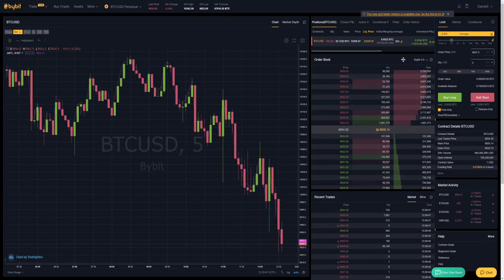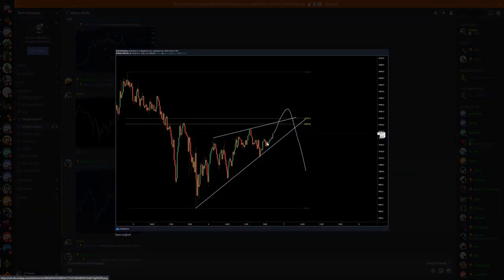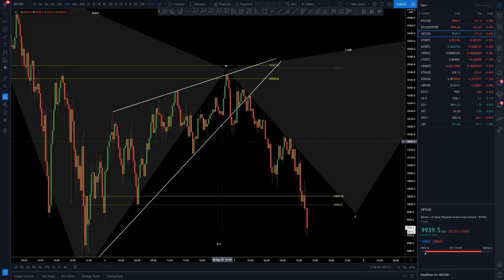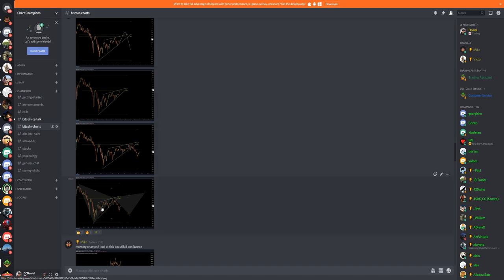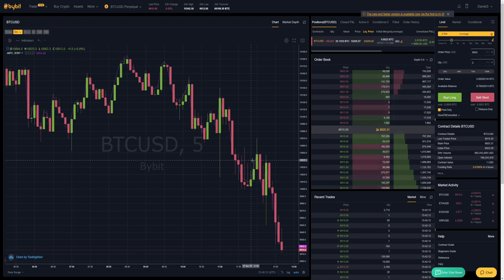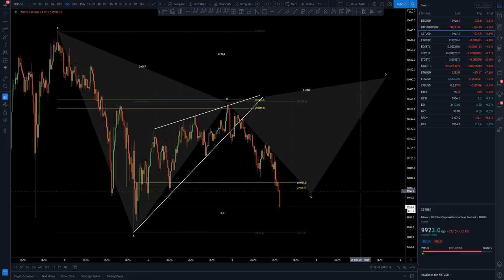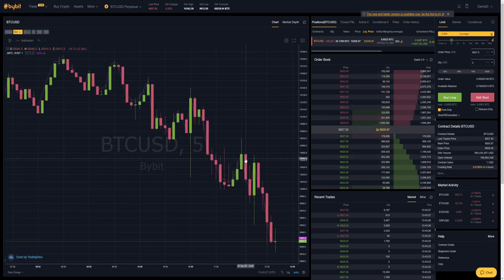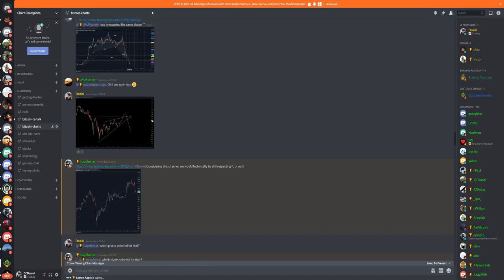Trading is so fun.